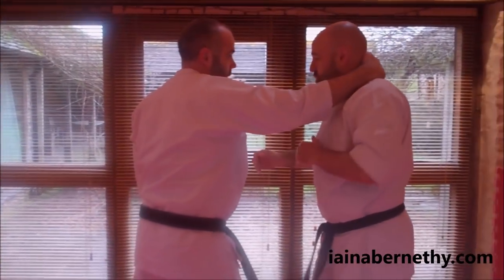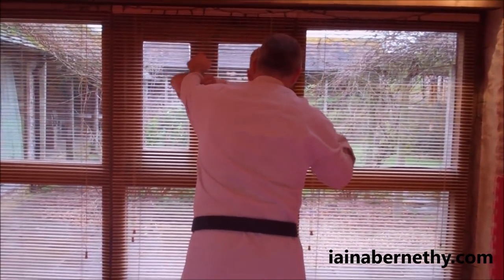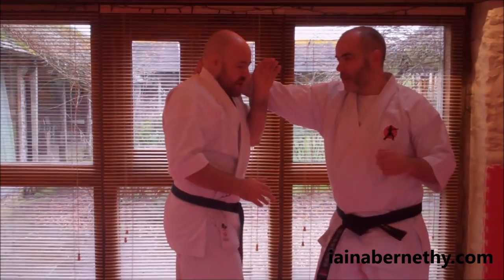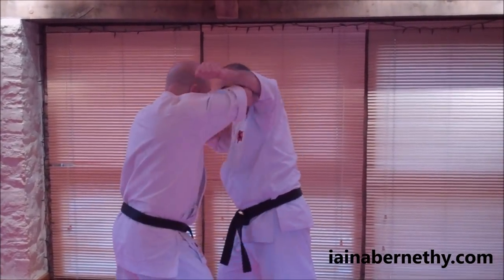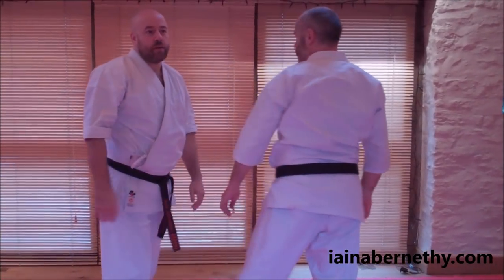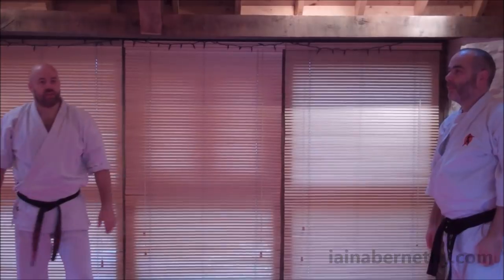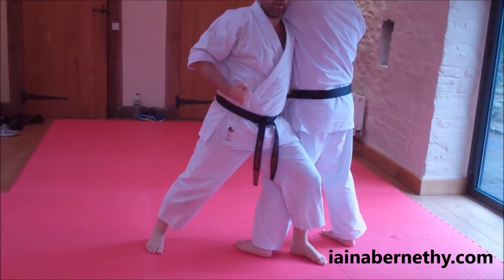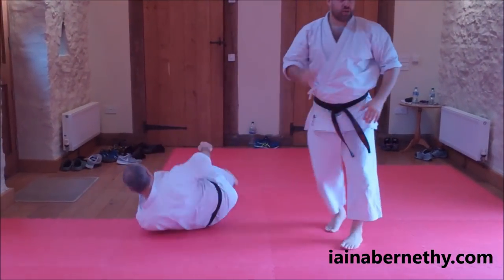Practical Kata Bunkai: Nipaipo (dropping ippon ken sequence)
In this video we look at bunkai for the motions surrounding the dropping ippon ken (single knuckle fist) in Nipaipo kata. Nipaipo translates as “28 Steps” and the kata was created by Kenwa Mabuni (1889 – 1952). It is said the kata is a summation of the instruction Mabuni received from Chinese martial artist Go Kenki (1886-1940).

Nipaipo is a very popular competition kata and it is aesthetically pleasing. However, it is important to appreciate that the kata was designed to encapsulate combative methods. Its real beauty is therefore in the application of its methods.

This footage was filmed at a four-day residential course. As you will see, it is my view that the kata provides a “flow chart” of sorts by sequentially showing options depending on the enemy’s actions.  Techniques within this section include a grip escape, a takedown, a counter to begin pulled to the floor, a front strangle should the takedown fail, and a neck crank should the front strangle fail.

As always, videos like this one cannot encapsulate all that was covered, and they are no substitute for hands on instruction. I nevertheless hope you find the video interesting.

Iain